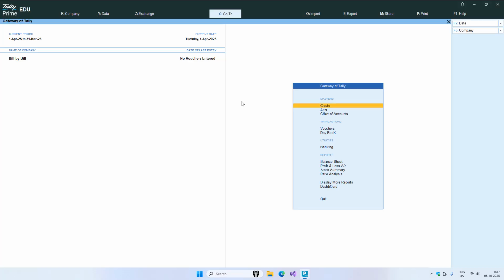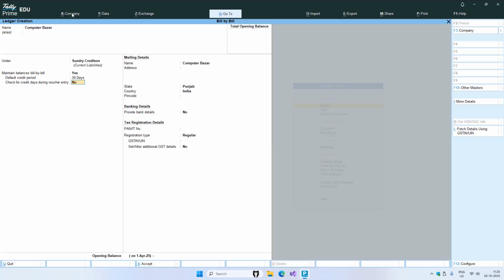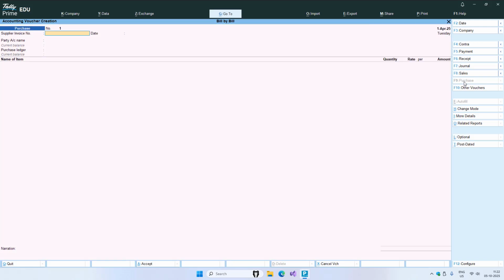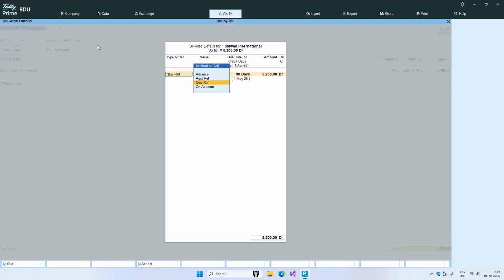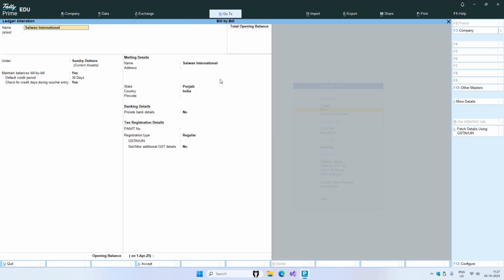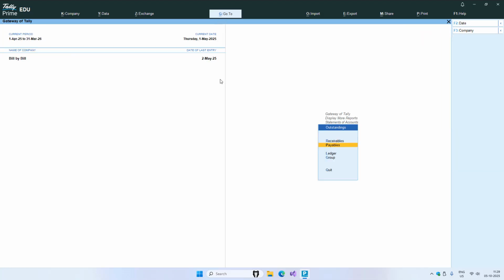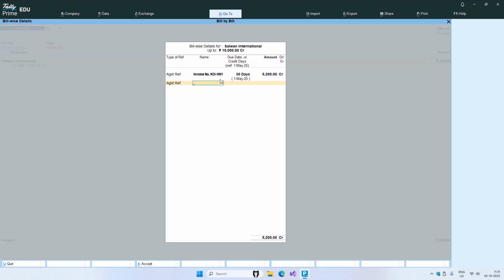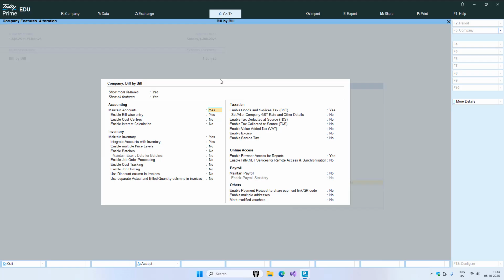How to Use Bill by Bill Feature in Tally Prime Step-by-Step Tutorial - Lesson 21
Master Tally Prime's most powerful feature for managing payments! In this detailed, step-by-step tutorial, we break down the Bill-by-Bill (or Bill-wise Entry) feature, the ultimate tool for tracking every single invoice for your customers (Sundry Debtors) and suppliers (Sundry Creditors).

Stop seeing just a single balance for your parties and start managing your outstanding receivables and payables with precision. We'll guide you through the entire process, from initial setup to handling complex scenarios like advance payments.'

00:00 Introduction
01:10 Enabling Bill by Bill

📌 In This Tally Prime Tutorial, You Will Learn:
- How to Enable the Bill-wise Feature: The first essential step to get started (F11 Features).
- How to Configure Ledgers: Set up your customer and supplier accounts to maintain balances bill-by-bill.
- Setting Default Credit Periods: Automatically calculate due dates for your invoices.
- The Overdue Warning Feature: Learn how to use the "Check for credit days" option to get alerts for customers with pending payments.
- Recording Purchases & Sales: Correctly create new bill references (New Reference) for every transaction.
- Viewing Outstanding Reports: Navigate to the Receivables and Payables reports to see all your pending bills, due dates, and overdue days.
- How to Settle Invoices: Use Against Reference to easily clear pending bills when making or receiving payments.
- Advanced Scenarios: Master how to record and adjust advance payments from customers.

In our next video, we will explore a related powerful feature: Interest Calculation on overdue bills.